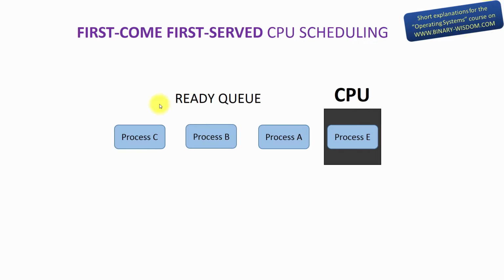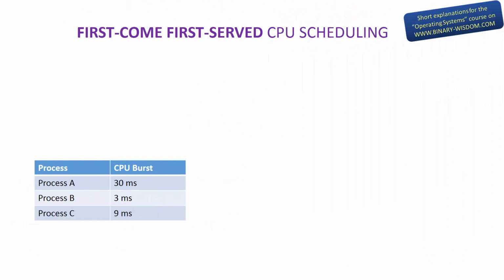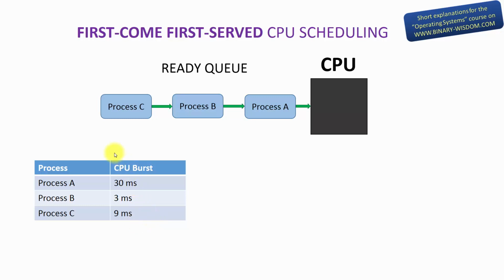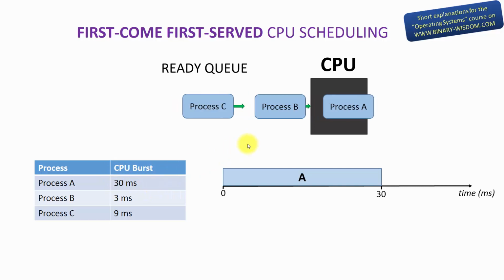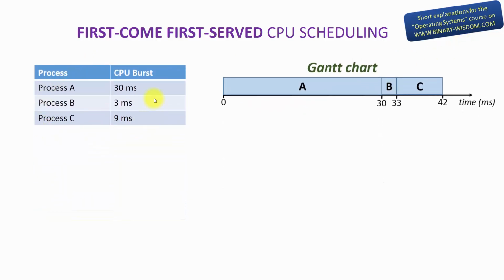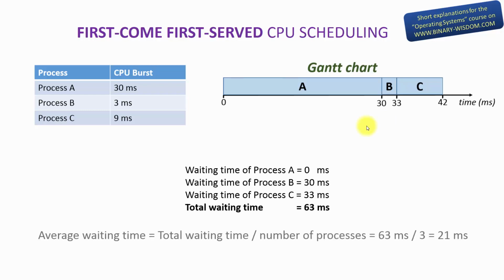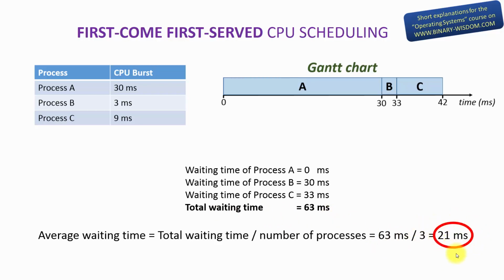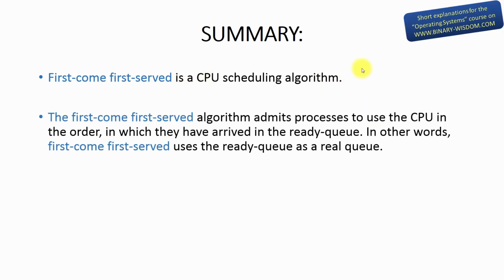Quick explanation: First-come first-served (FCFS). Gantt chart.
Quick explanation of the First-Come First-Served CPU scheduling algorithm (FCFS). Example of scheduling exam problem with Gantt chart and average waiting time computation.